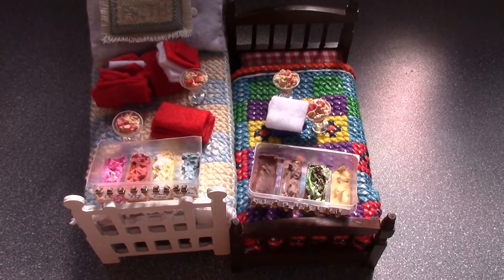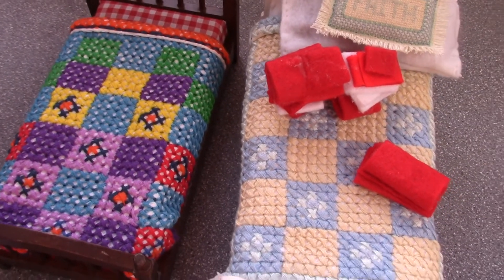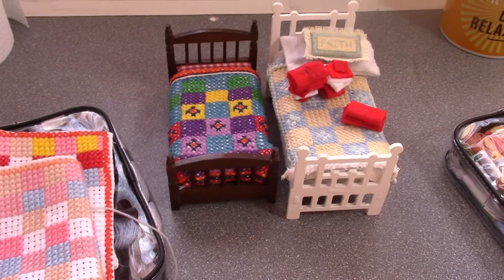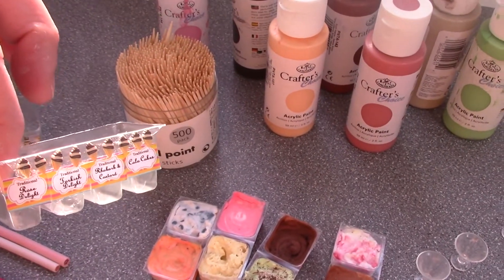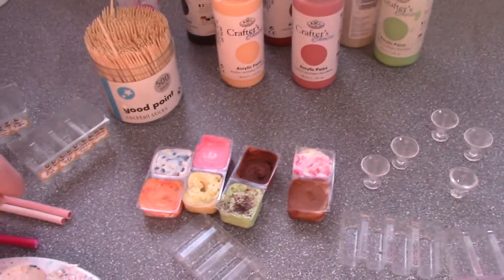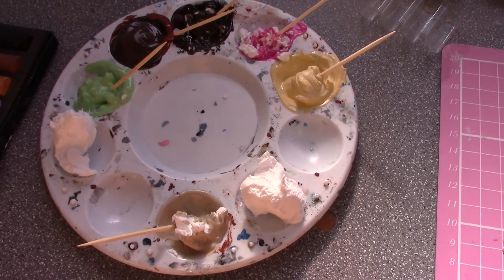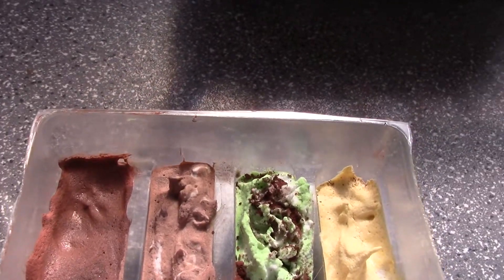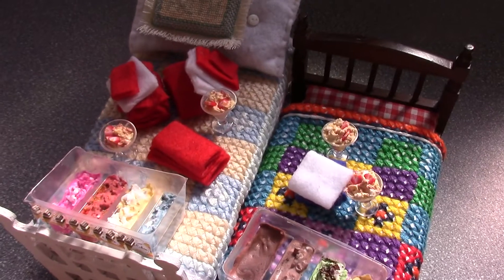Cheap and Easy Dolls House Bits #2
You want it fast, cheap and easy? Me to! Here's a great idea for using up all those little fabric scraps, how to make a quick cross stitch bedspread and how to make some lovely gorgeous ice cream for your dolls house.
00:06 Piles of Laundry
00:40 'Patchwork' Quilts
01:37 Ice Cream
04:24 Ice Cream Sundae